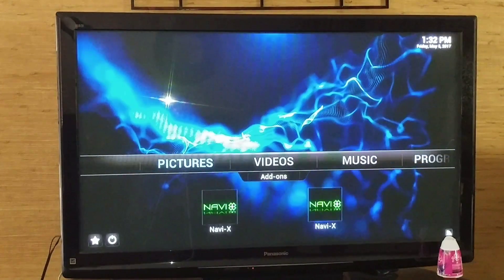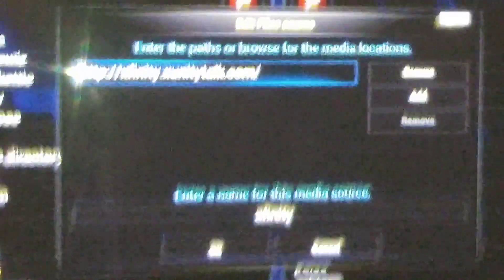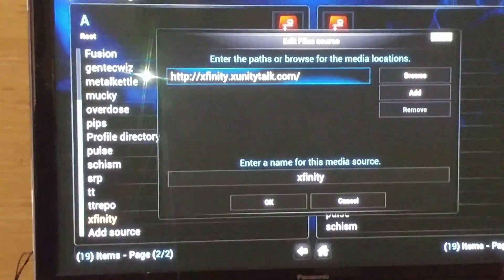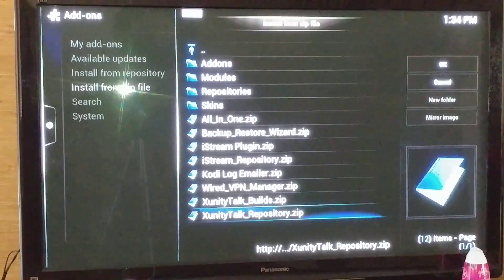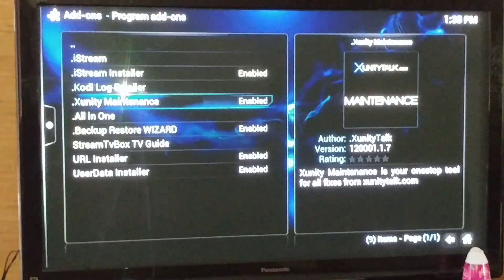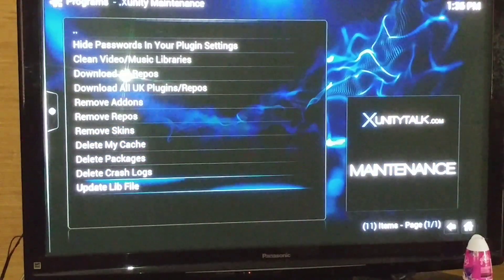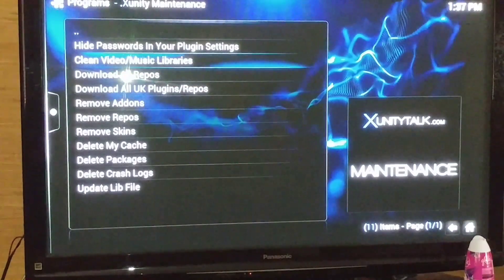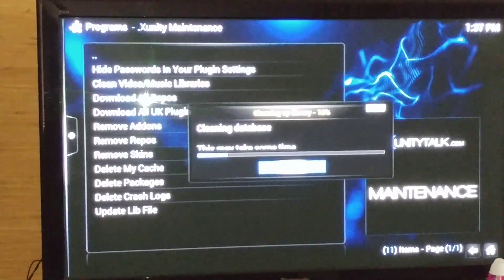How to fix Critically Low On Storage or Memory Error on Amazon Fire Stick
This video will walk you through installing another Maintenance Tool option to clean your fire stick.

*CLICK THE LINKS BELOW TO PURCHASE A FULLY
LOADED AMAZON FIRE TV STICK*

HELPFUL LINKS
Fully Loaded Amazon Fire TV Stick Tips & Tricks Instructional Video